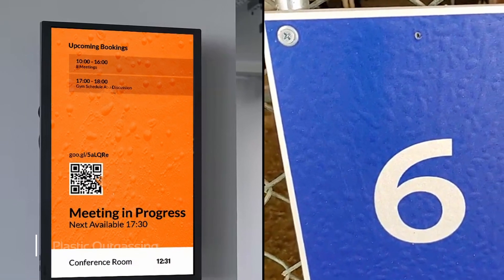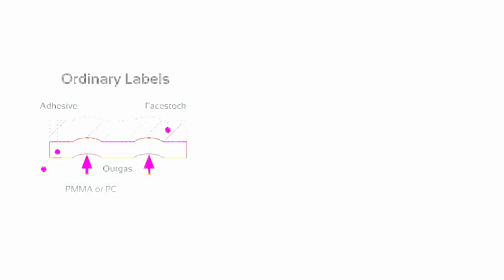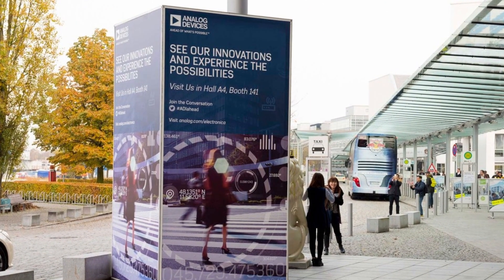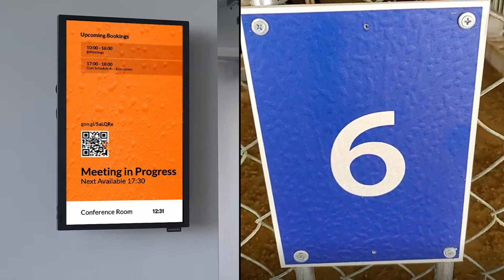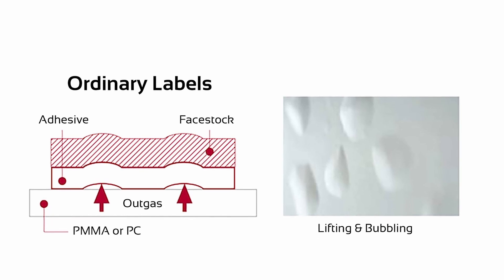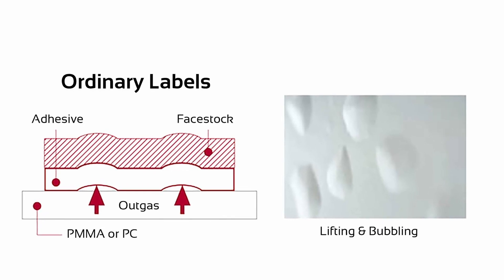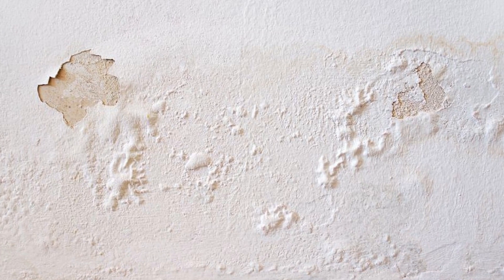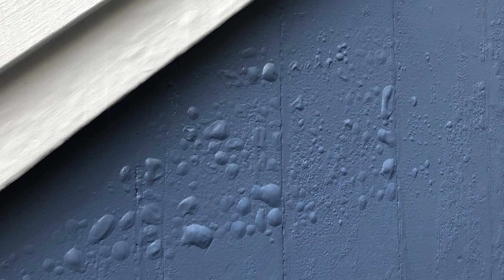How to prevent Plastic Outgassing? (Acrylic, Polycarbonate & Digital Print Media Outgassing)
Is there a permanent solution to Plastic Outgassing?

Outgassing is one of the well-documented and most discussed issues in the industrial world for a long time. Watch the video to know how to counteract the outgassing of advertising signs effectively.

About Us